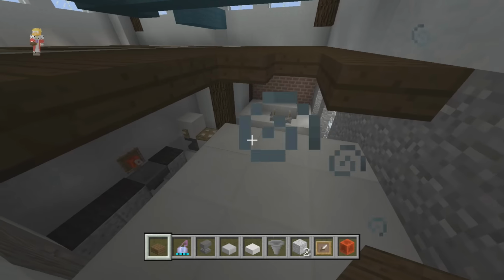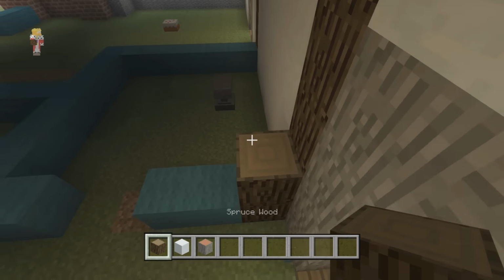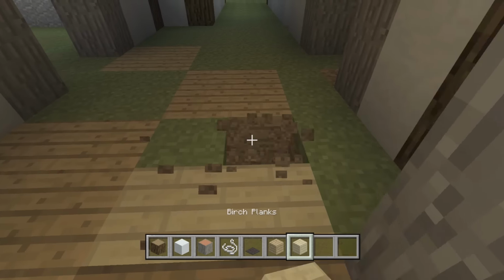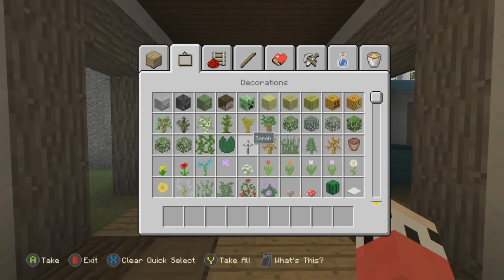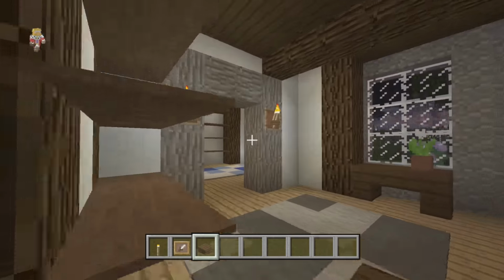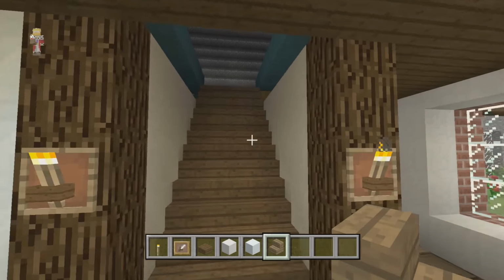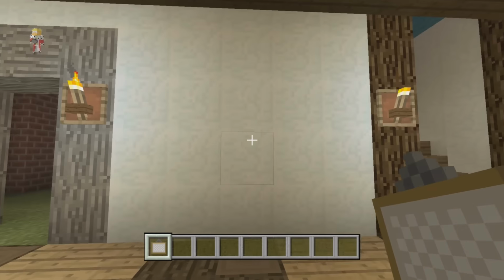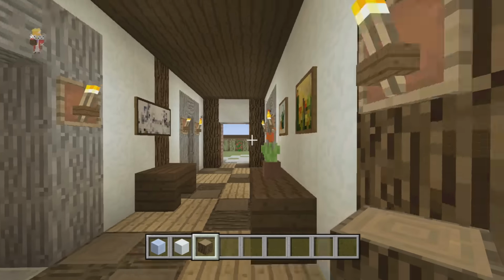Minecraft :: Lets Build A Tudor Mansion :: E13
T-SHIRTS + MORE!

Gamertag: Z One N Only

Cheers Guys.